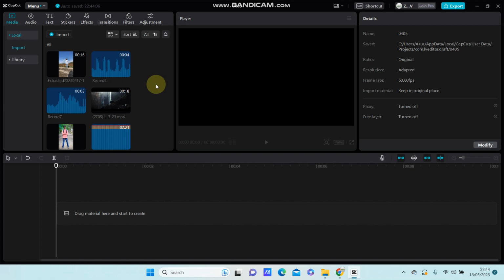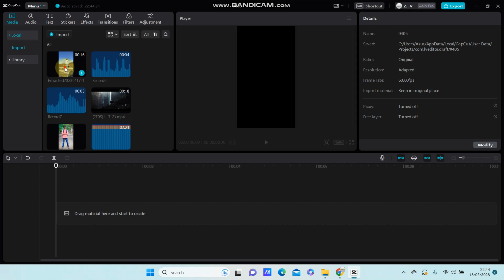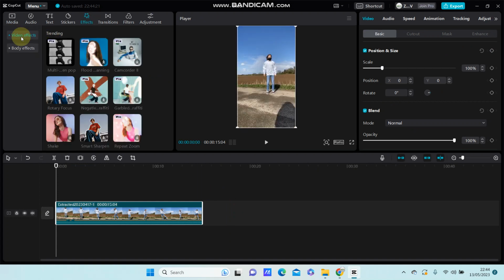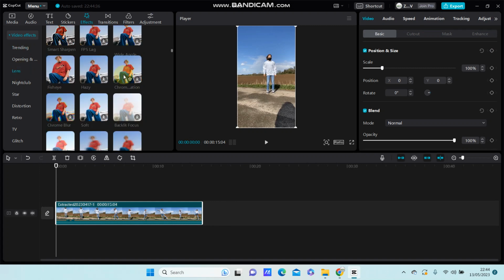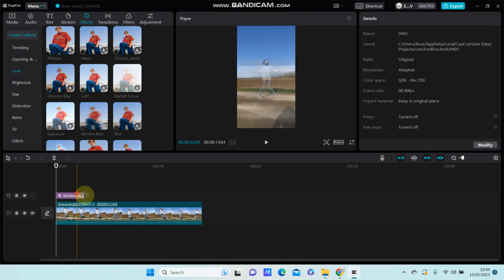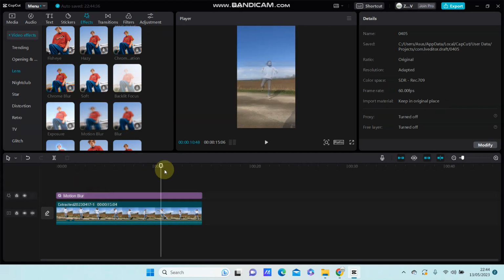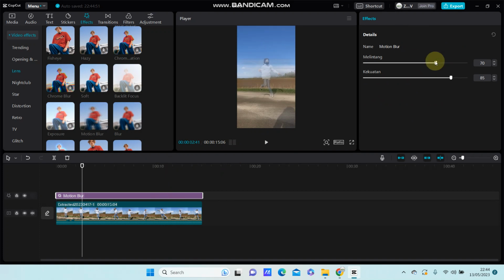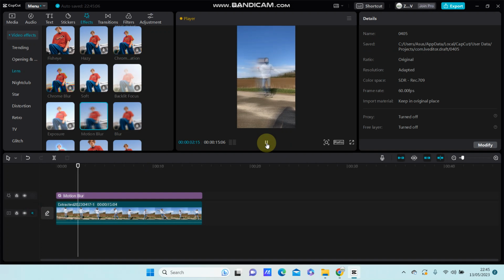CapCut Motion Blur Tutorial! How to Add Motion Blur Effect in CapCut PC? NEW UPDATE MAY 2023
This tutorial will show you how you can Add Motion Blur Effect in CapCut PC